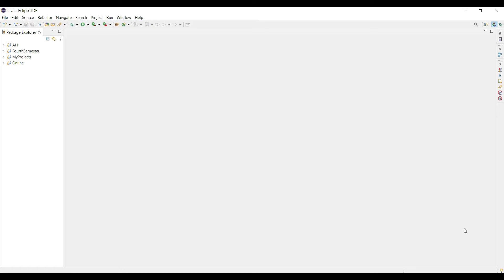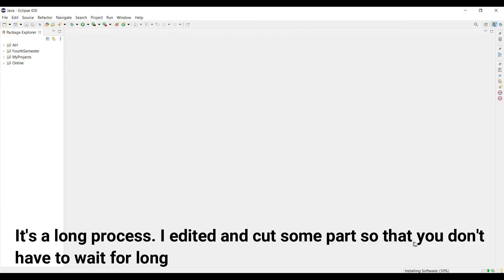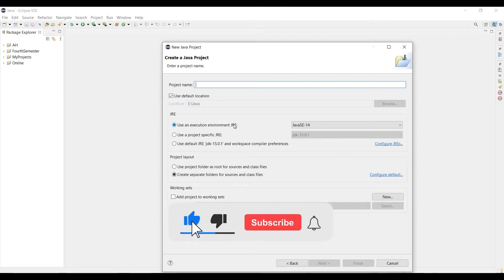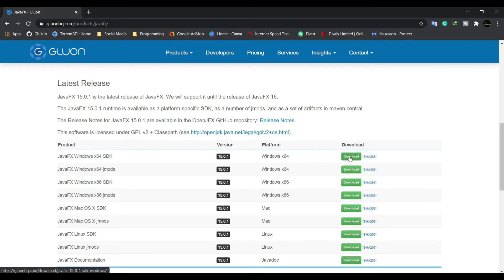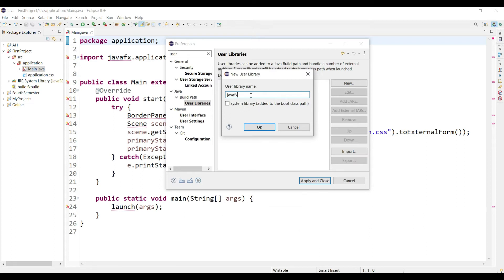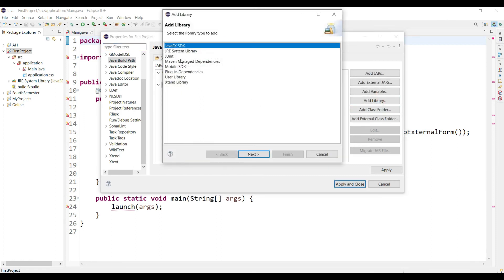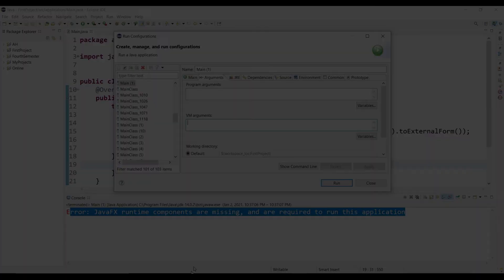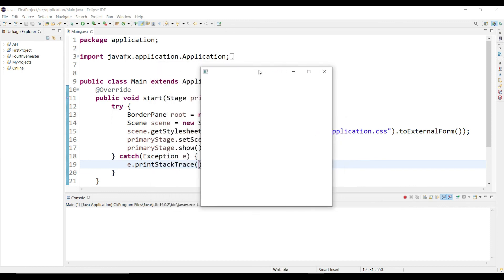Install JavaFX in Eclipse Windows - Set up JavaFX on Eclipse IDE - Latest Version of JavaFX 2021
Install JavaFX in Eclipse Windows 10 / 11- Set up JavaFX on Eclipse IDE - Latest Version of JavaFX 2021

VM Arguments:
--module-path "Your Path(C:\javafx\javafx-sdk-15.0.1\lib)" --add-modules javafx.controls,javafx.fxml

[ the first thing we are going to do is install eclipse plugins for JavaFX called e(fx)clipse or efxclipse.

Help -- Eclipse MarketPlace -- and search e(fx)clipse and click Install.
Now, we have our eclipse set up and the plugins we need.
And now we have a new option in Eclipse  -- File  -- New  -- Other  -- JavaFX project.

Find the latest version and click download, once it has downloaded you want to extract it to a folder, it can be any folder, and remember its location.

The next thing we’ll be doing is creating a user library.

Window -- Preferences -- User Libraries -- New -- Call it JavaFX

Next, we need to set up the run configuration by adding:--module-path "Your Path(C:\javafx\javafx-sdk-15.0.1\lib)" --add-modules javafx.controls,javafx.fxml
to our VM arguments.
] Java Coding Community - Programming Tutorials

Screen Recorder Apps: Wondershare Filmora 9
Microphone: BOYA M1 Microphone
Editing Software: Wondershare Filmora 9